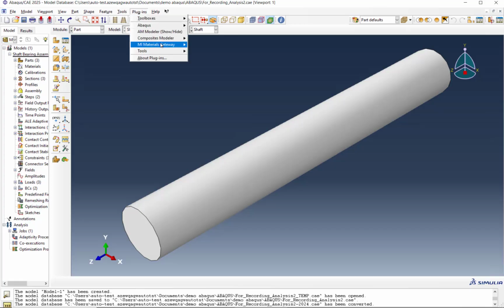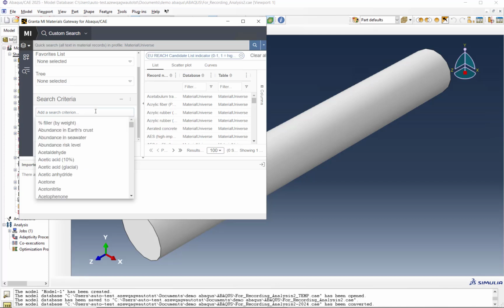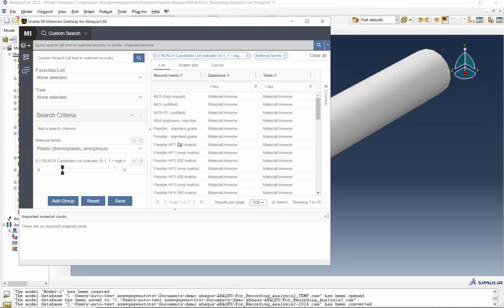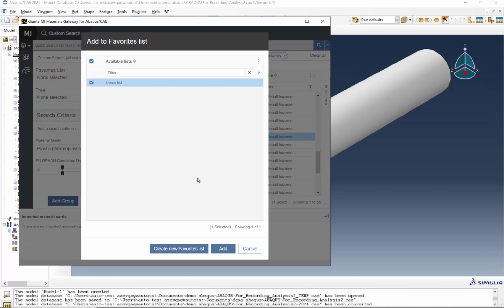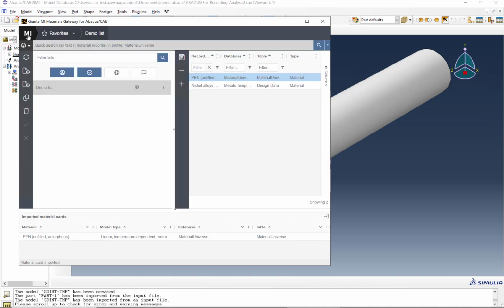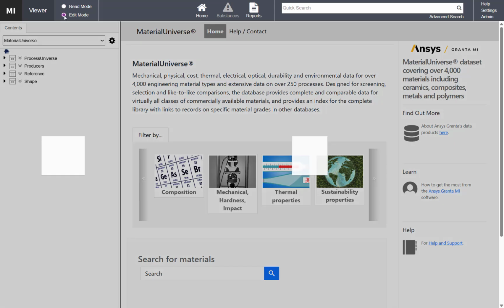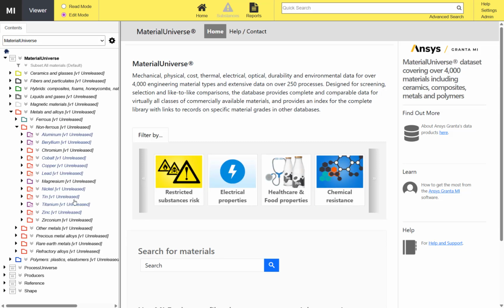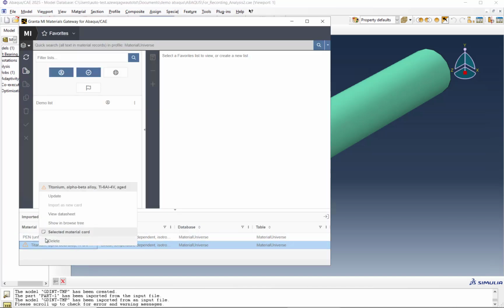Ansys Granta MI Materials Gateway for Abaqus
This video shows how to use MI Materials Gateway to access your Granta MI system from Abaqus/CAE, search and browse for materials, and import material models for simulation.